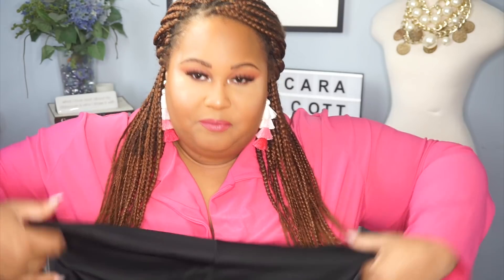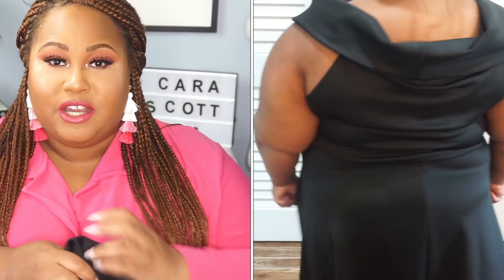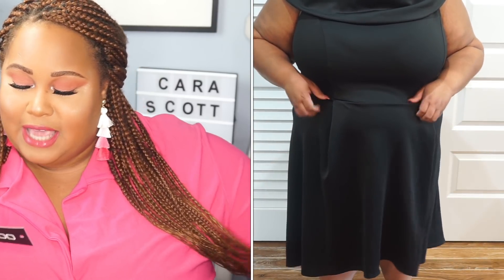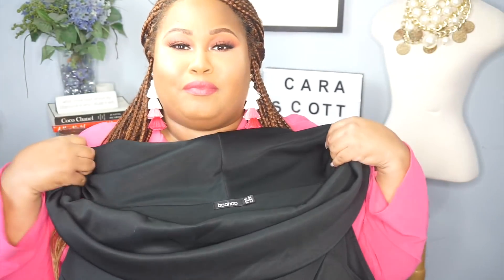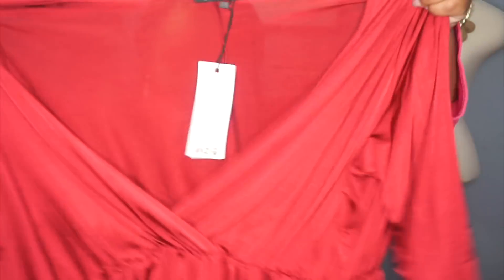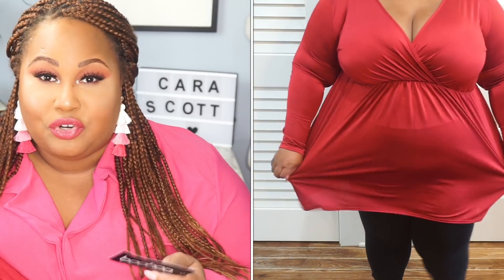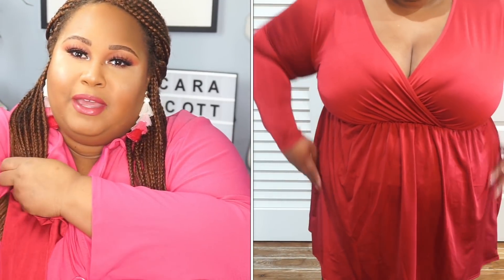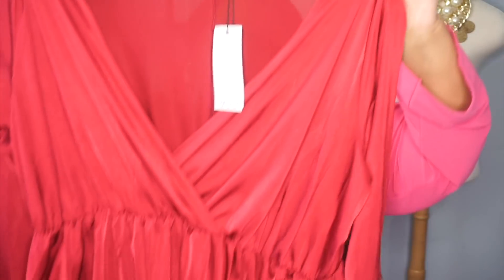MUST SEE BOOHOO PLUS SIZE TRY-ON HAUL | CARA SCOTT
Hey everyone thanks for tuning to my video, I hope you enjoy it.

Much love
Cara Scott

RED SKATER DRESS
SOLD OUT

PINK AND BLUE BLAZER
SOLD OUT

::TECH INFO::
Camera for Videos and Photos: Sony A5100
Lighting: LS Pro Photo Studio Soft Boxes and Newwer Ring Light
Editing Software: iMovie

FTC: This video is not sponsored. These are my honest opinions!